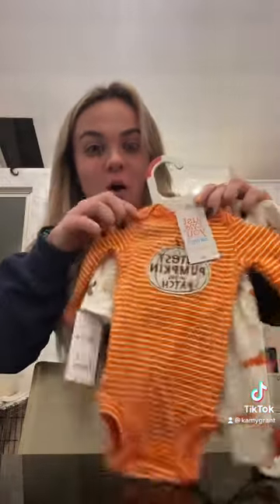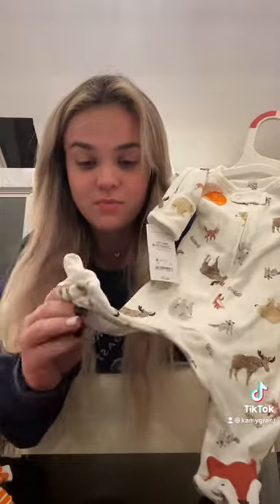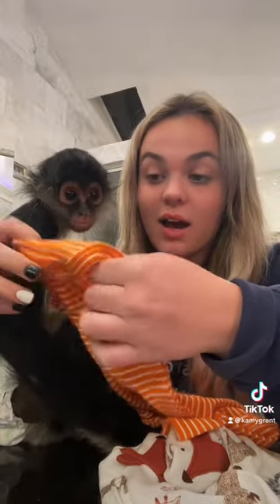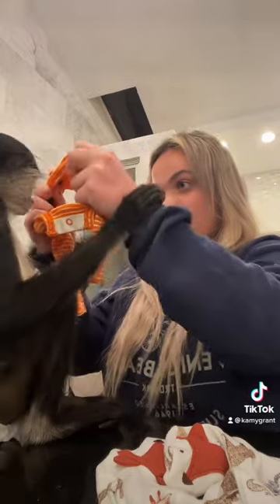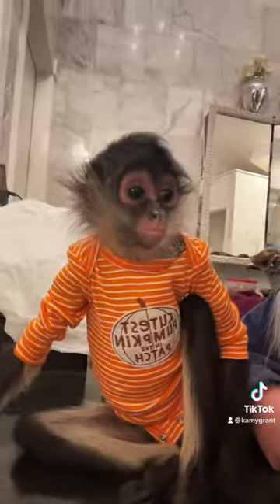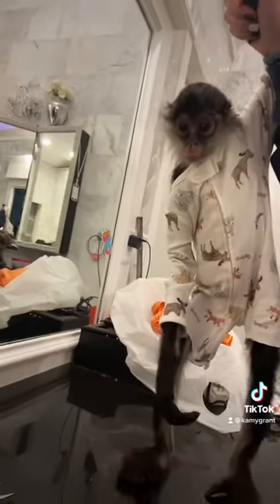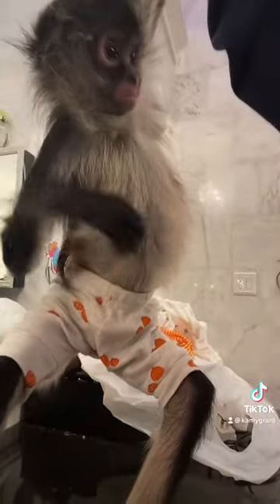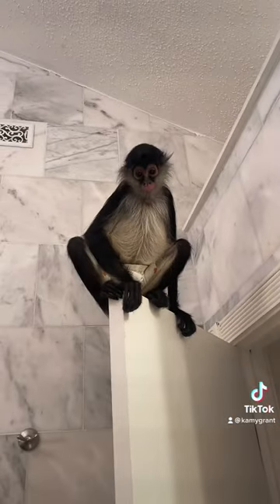Monkey tries on clothes!